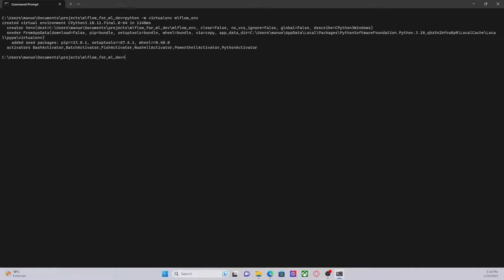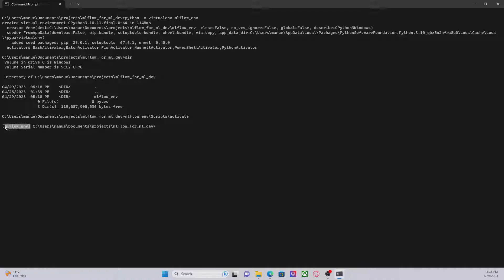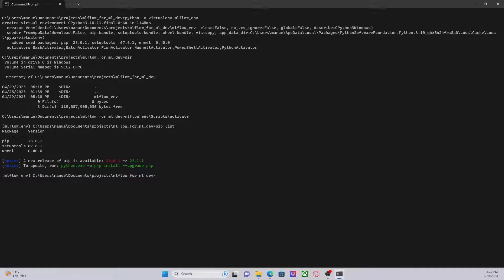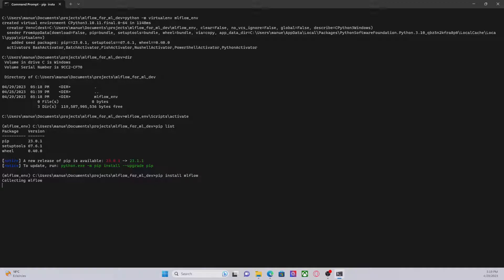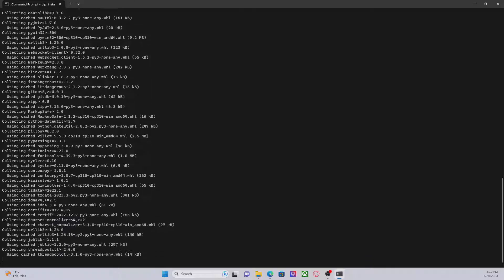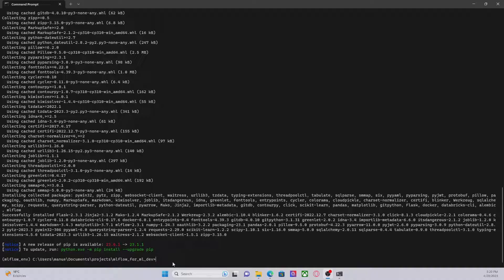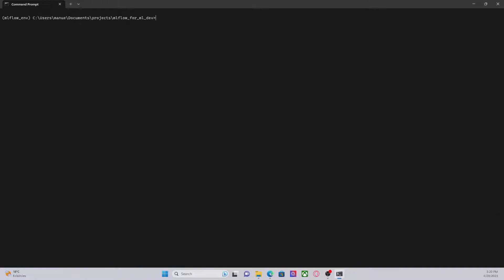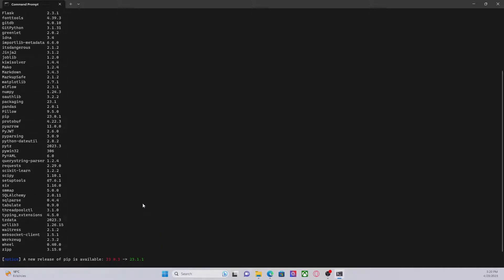1. MLflow installation